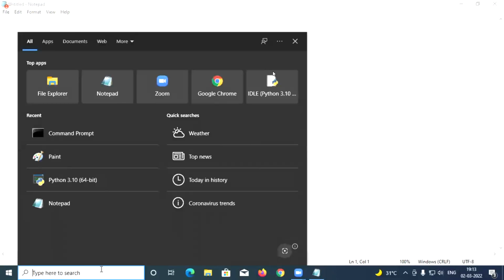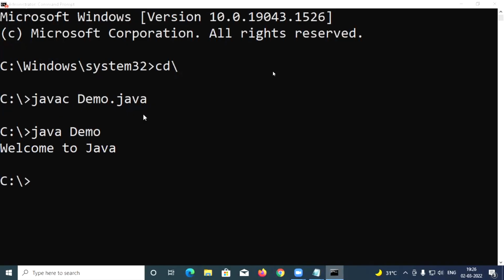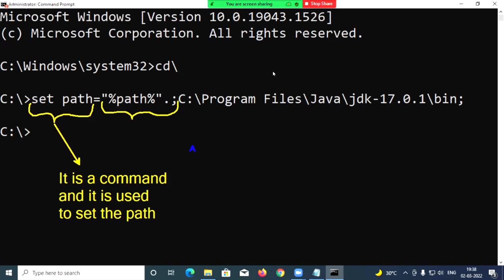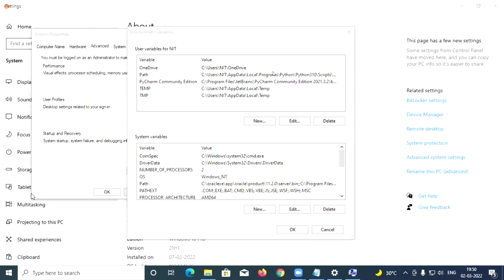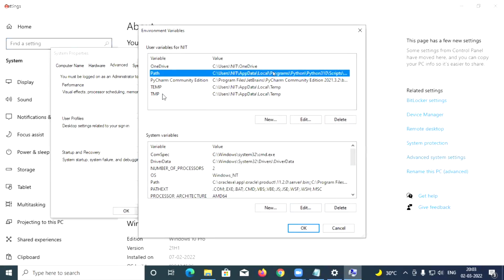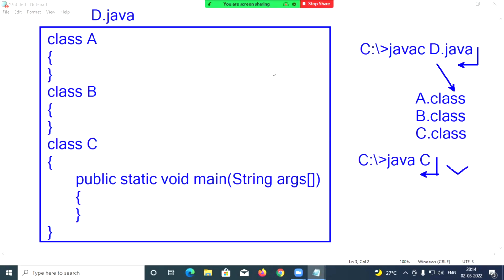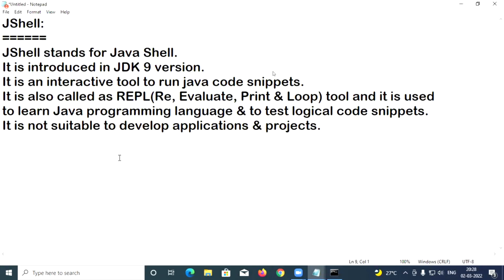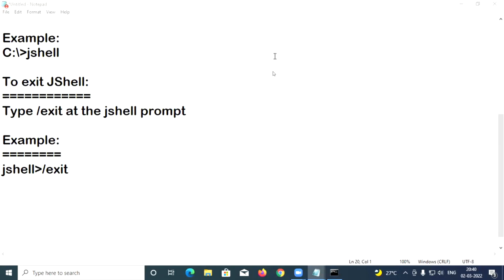java 13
learn java in the easiest way